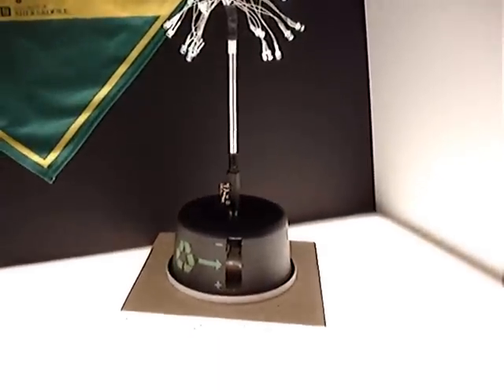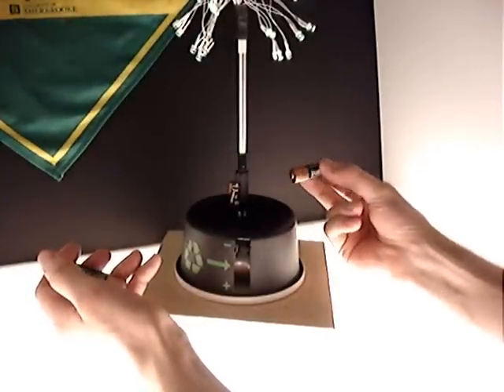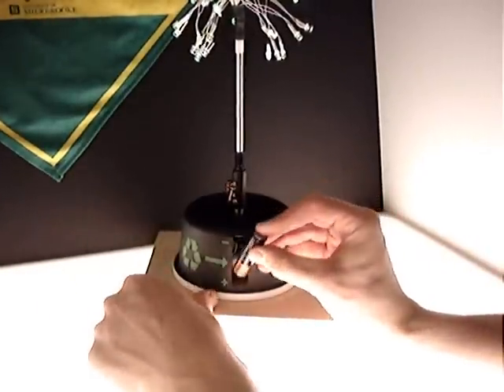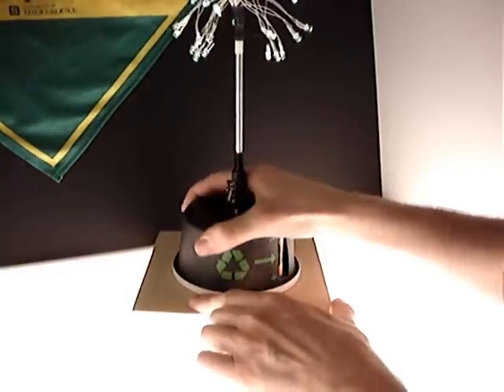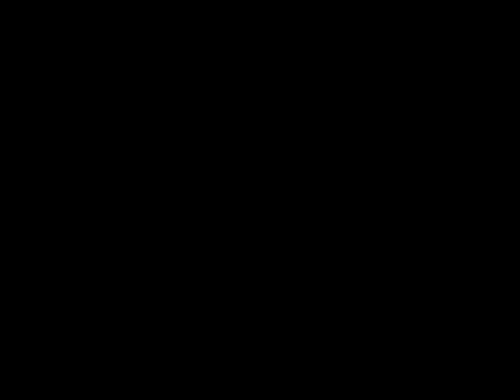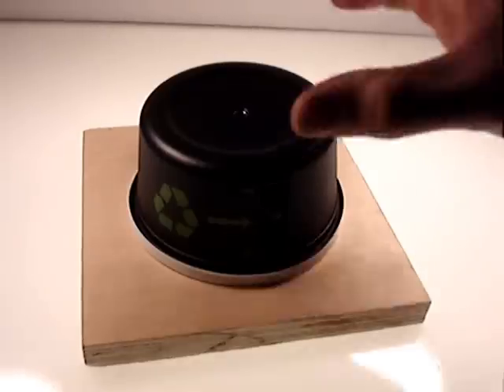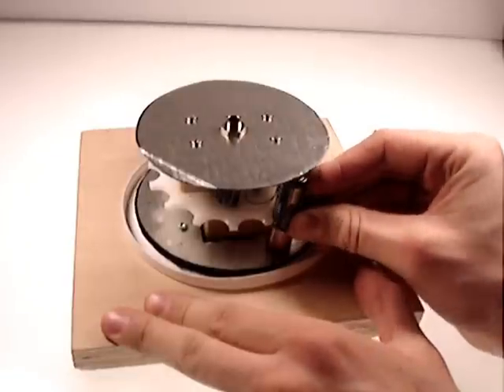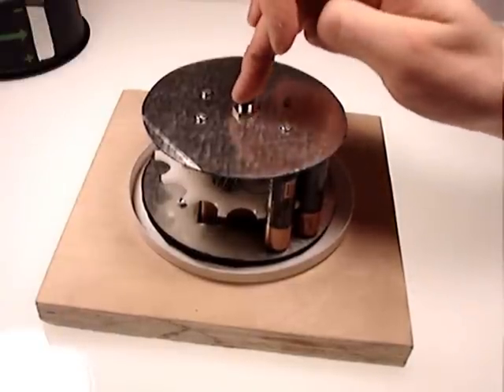Real energy seed lamp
Here is a lamp that use dead battery to power up a table top lamp.

The concept of this idea is from Sungwoo Park & Sunhee Kim.